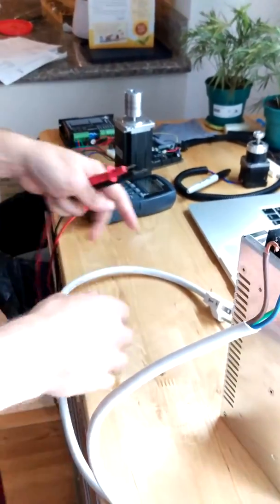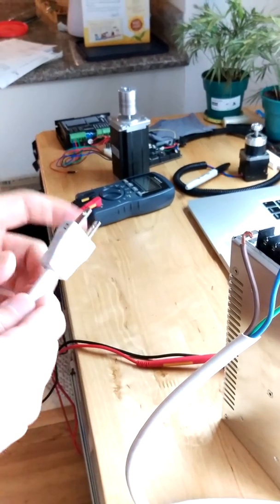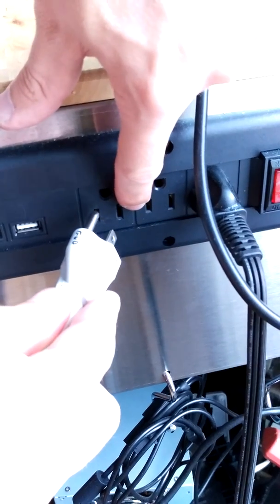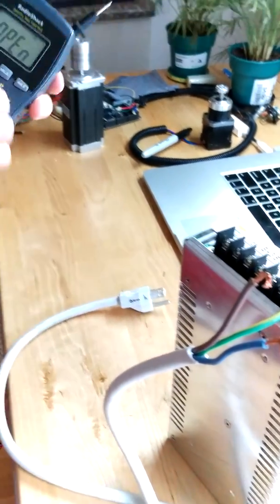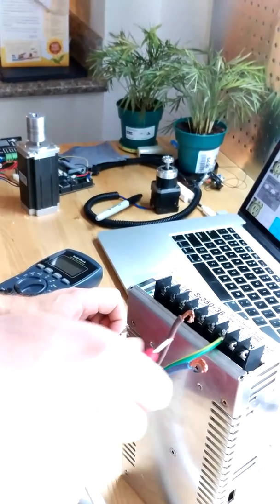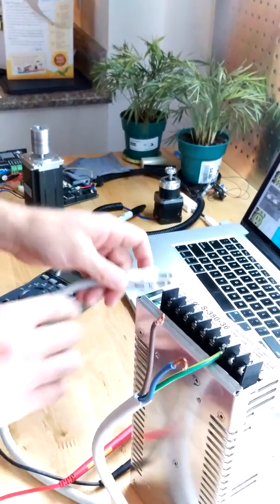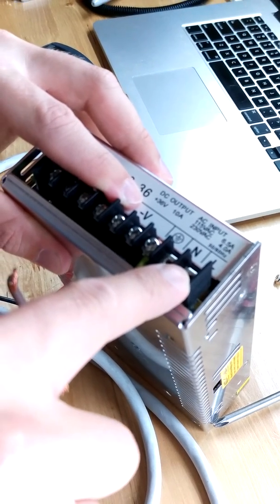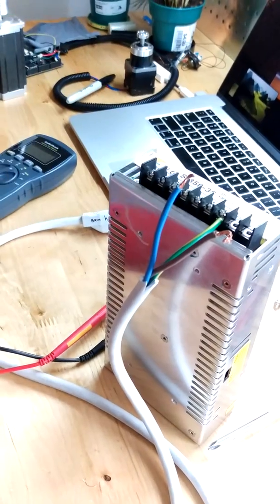Wiring for a wall outlet